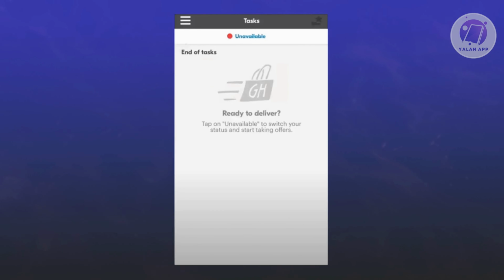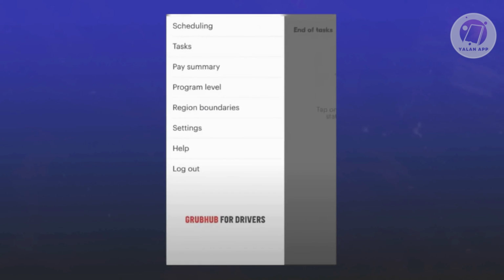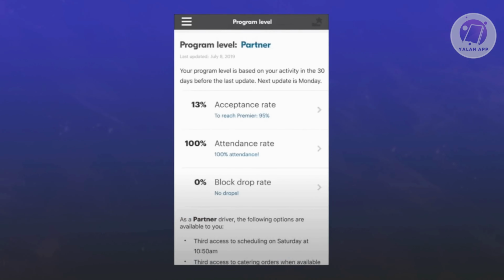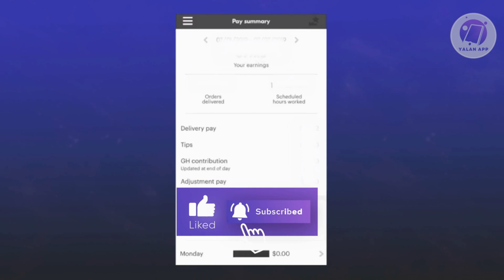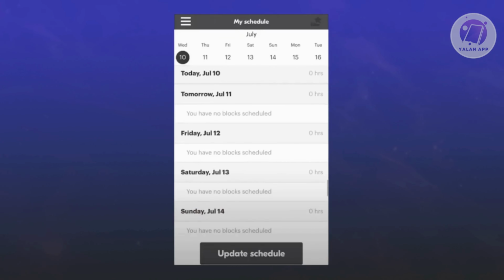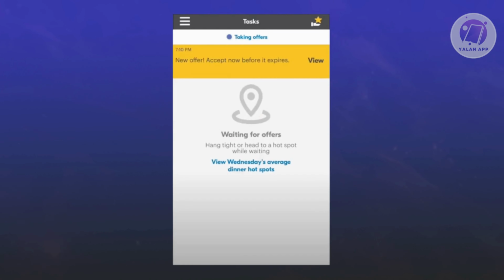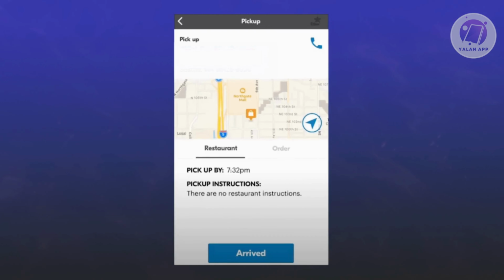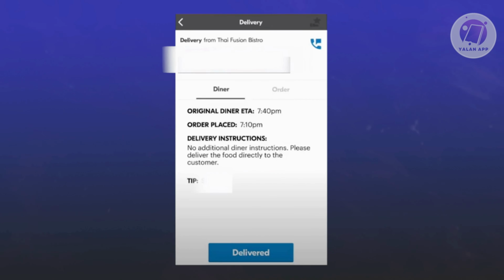How To Use Grubhub Driver App (2025)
If you want to be able to use grubhub driver app, then this video will be perfect for you!